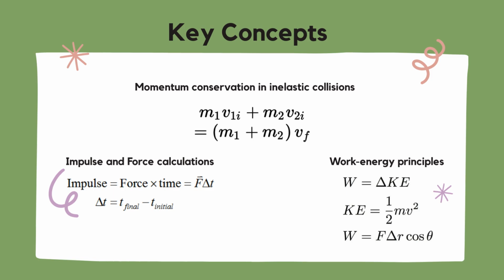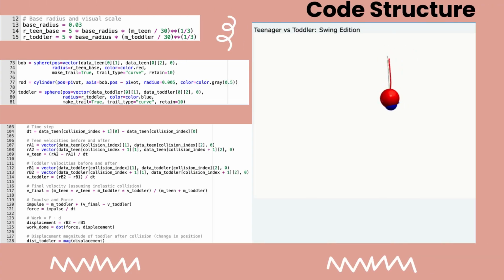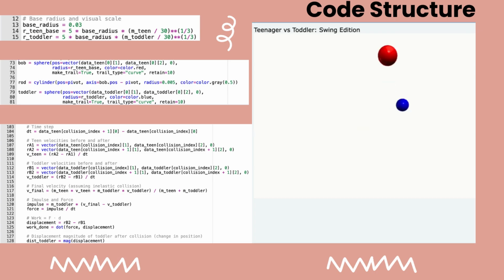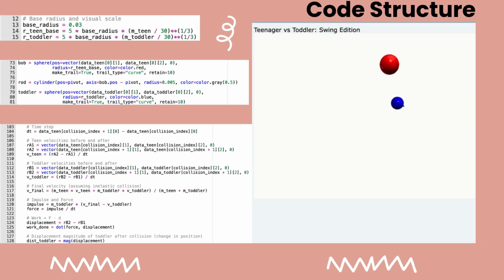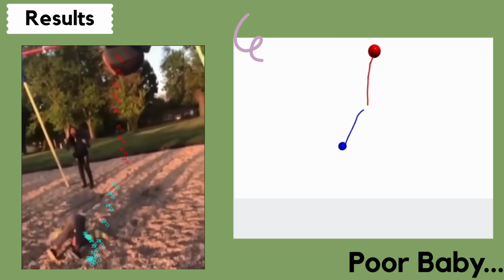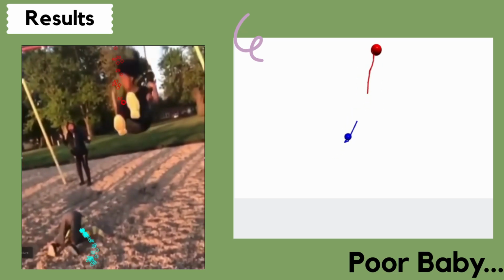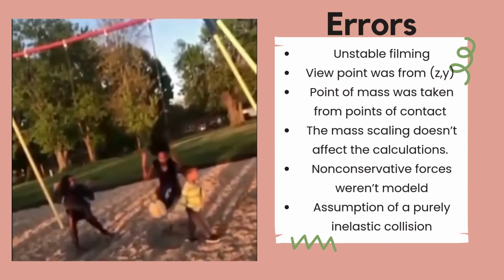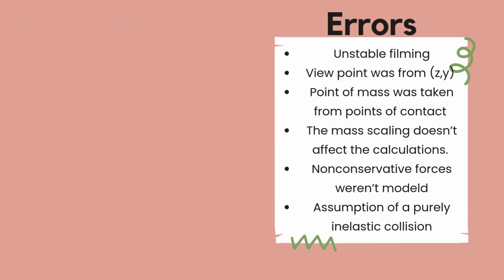Lab5- Toddler Vs Teenager: Swing Edition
Physics 2211 Lab5